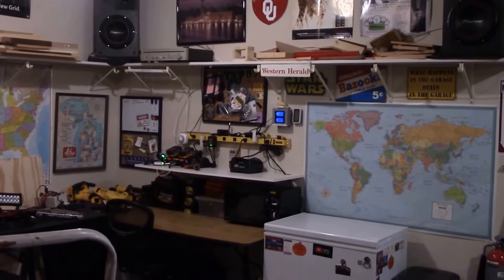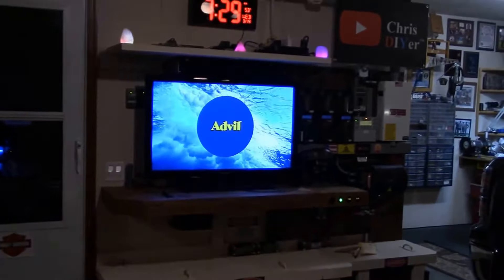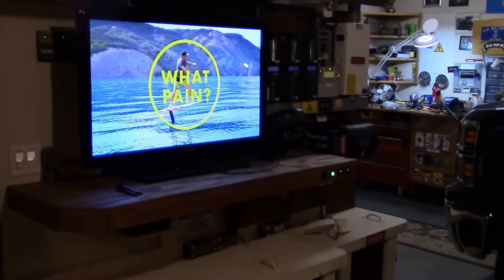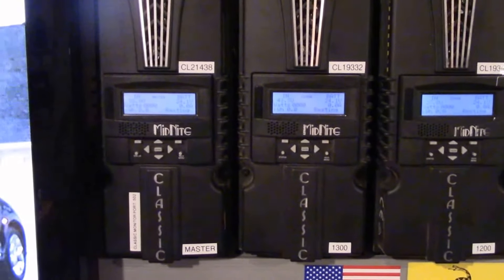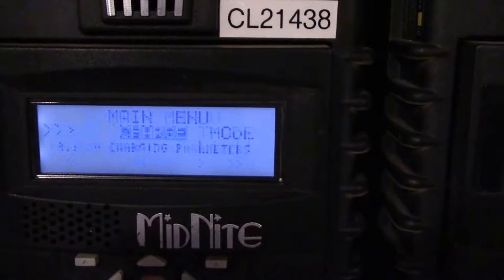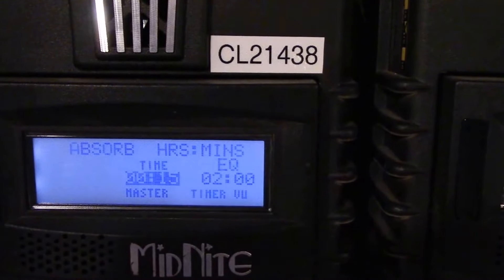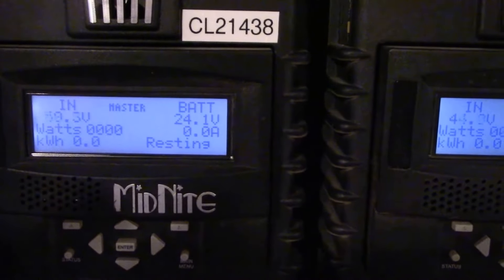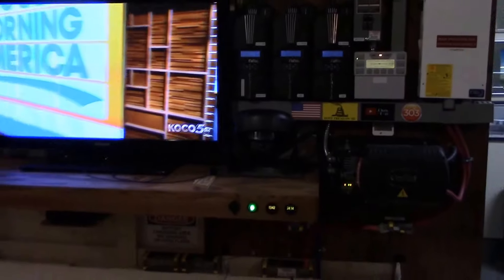DIY partial off-grid home solar power - new battery charging parameters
March 14, 2018 - Dialed in some new charging parameters into the three Midnite Solar MPPT solar charge controllers. As you can see, the morning state of charge (SOC) is starting at 75%.